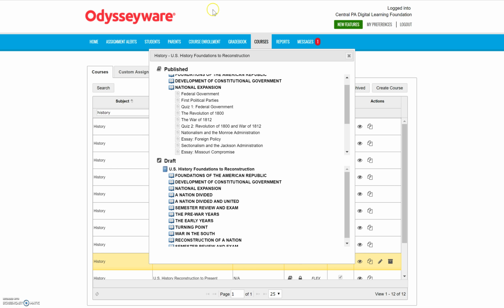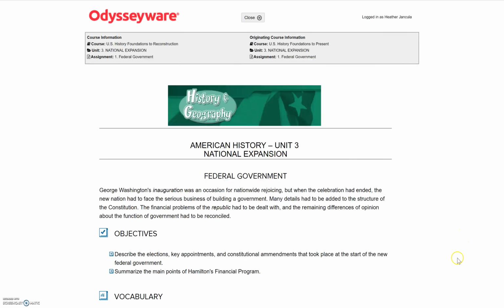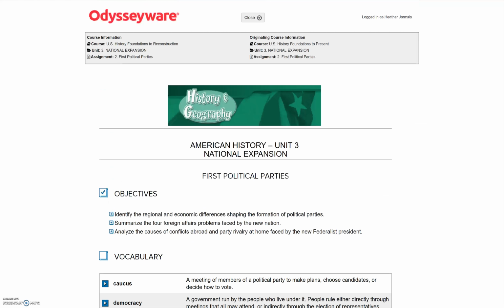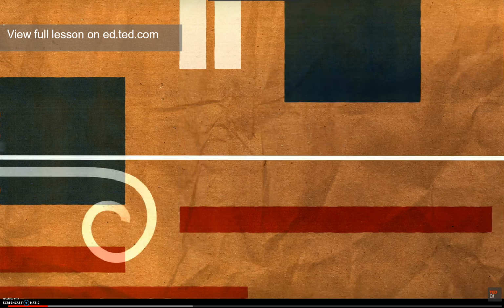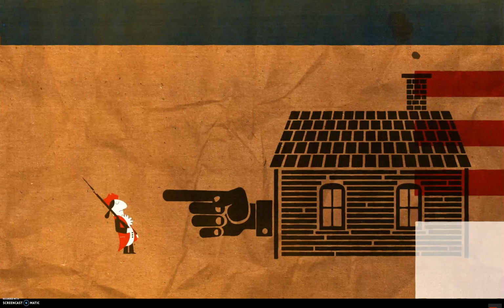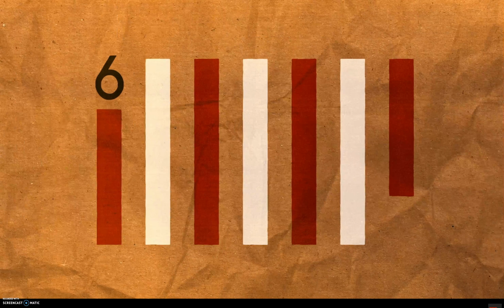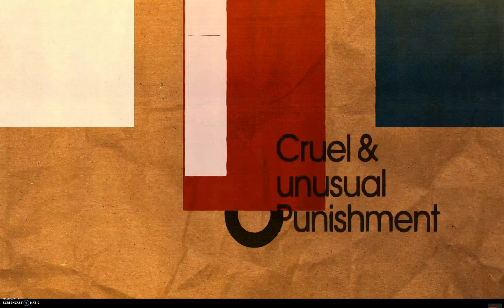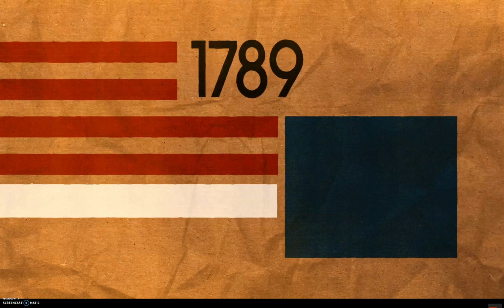Weekly Launch #15 Foundations to Reconstruction